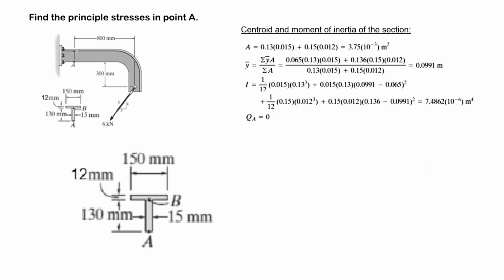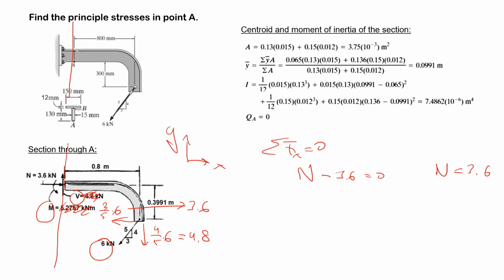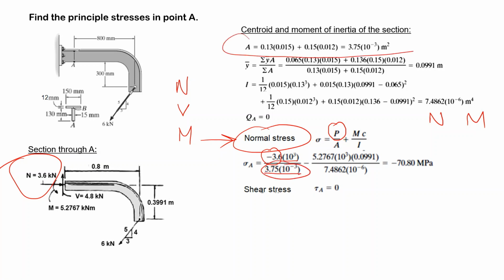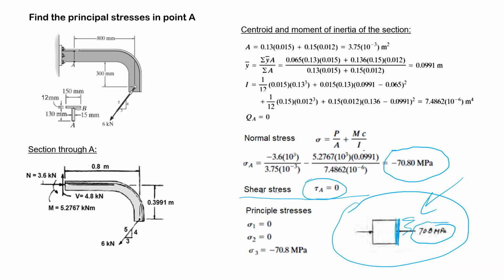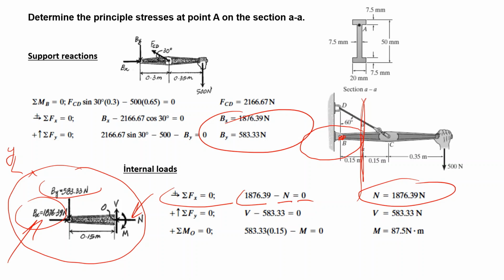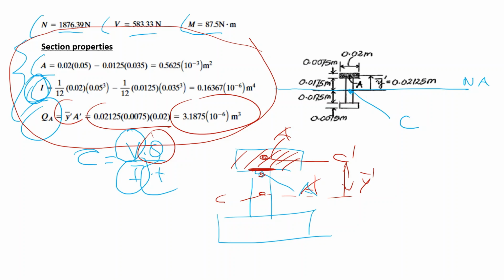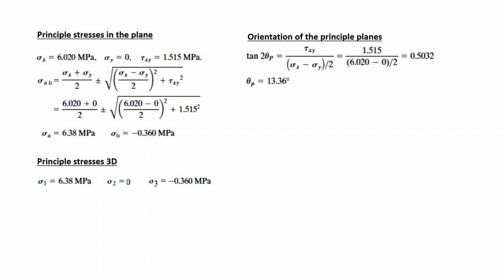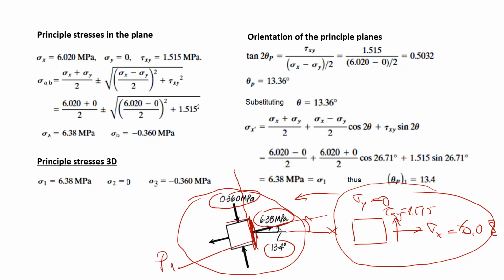Strength of Materials PS12b - STRESS TRANSFORMATION PROBLEMS 2